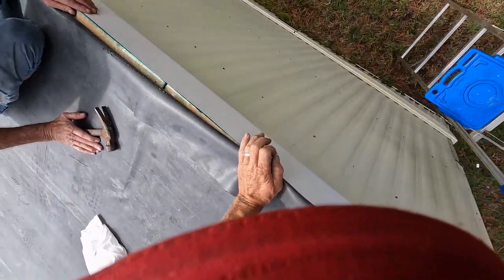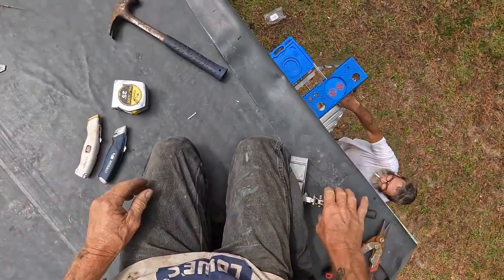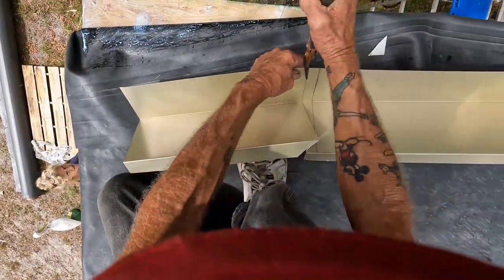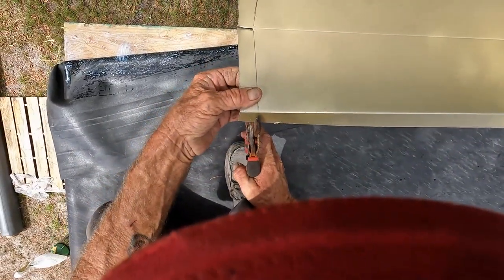Re-Roofing Singlewide Trailer.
How To Metal Facia on a Singlewide Trailer.
I am showing you how to cut  and bend the metal for my EPDM rubber roof.

Here's a short story about a roofer in Southport, North Carolina who is also a YouTuber:

Meet Drew, a skilled roofer based in Southport, North Carolina. By day, he runs his own roofing business, specializing in mobile home roofing. By night, he creates engaging YouTube videos sharing his expertise with a wider audience.

Drew’s channel, "Drew’s Roofing and Mobile Home Repair," has gained a significant following, thanks to his informative content and friendly demeanor. He posts regular videos on mobile home roofing tips, tricks, and best practices.

One day, Drew received a call from a local mobile home owner, Mrs. Johnson, who was experiencing leaks and damage from a recent storm. Drew assessed the situation and created a video documenting the repair process, highlighting the importance of regular roof maintenance.

In the video, Drew emphasized how neglecting roof care can lead to costly repairs, safety hazards, and even health issues due to water damage and mold growth. He demonstrated how to inspect and clean gutters, replace damaged shingles, and apply a protective coating to extend the roof's lifespan.

Mrs. Johnson was thrilled with the repair and grateful for drew's educational video, which she shared with her friends and family. Drew's channel continued to grow, and he became known as the go-to expert for mobile home roofing in Southport and beyond.

Through his videos, Drew stresses the importance of:

- Regular roof inspections
- Cleaning gutters and downspouts
- Repairing damaged or missing shingles
- Applying protective coatings
- Trim tree branches and debris

By sharing his knowledge, Drew helps mobile home owners prioritize roof care, preventing costly issues and ensuring a safe, secure living space.

Drew's Roofing and Mobile Home Repair, Southport Oak, Island Brunswick County NC. If you need a home repair service, let our expert Roofer and Home Repair Team help you
Roofing and Repairs Brunswick County NC.

Our team of experts have 60+ combined years of experience.

Drew Bussell will walk you through your repair--you can trust the experts at Drew's Roofing and Home Repair

Drew's Roofing and Home Repair is located in